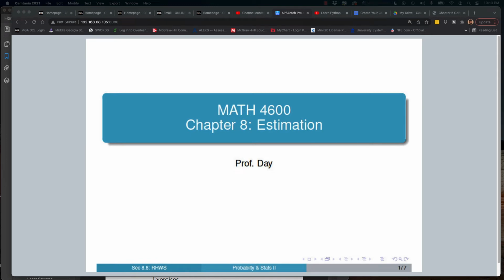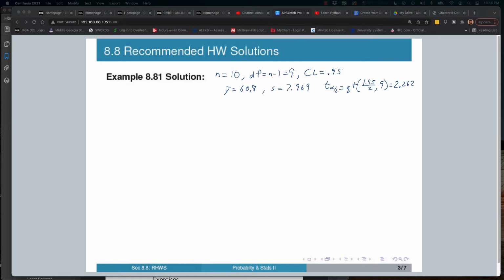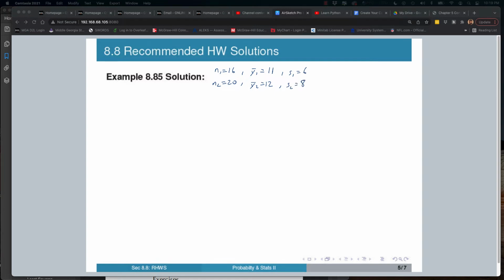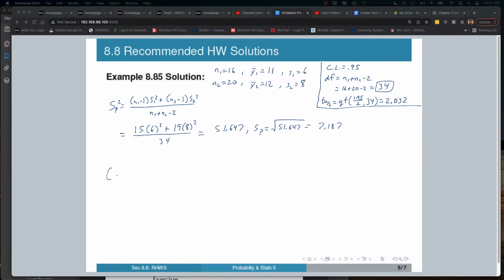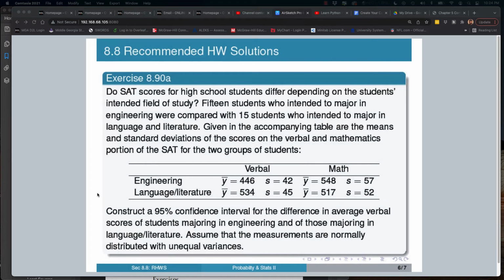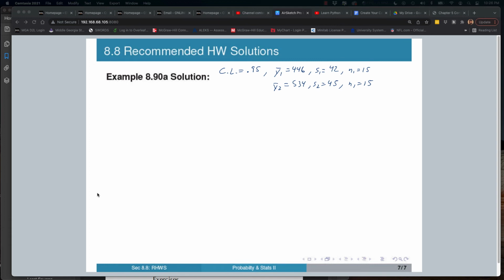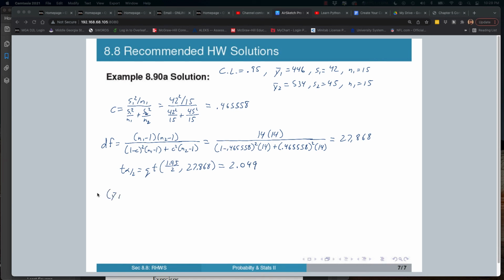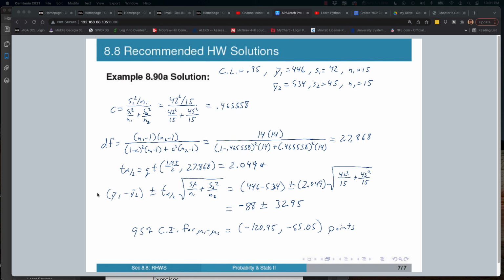4600 Sec. 8.8: Recommended HW Solutions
00:00 Ex. 8.81
03:35 Ex. 8.85
08:40 Ex. 8.90a (Welch Method)